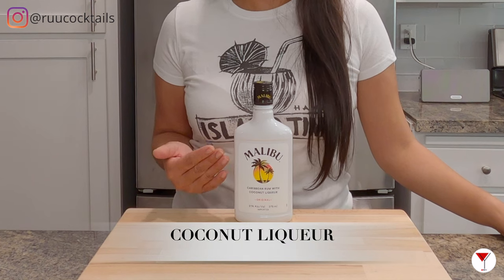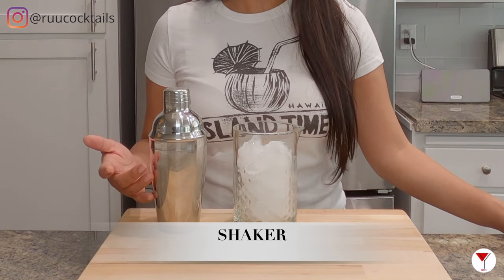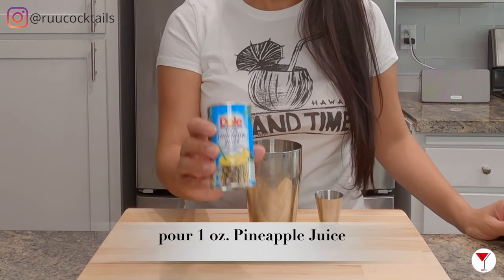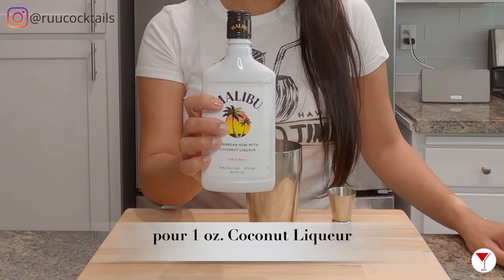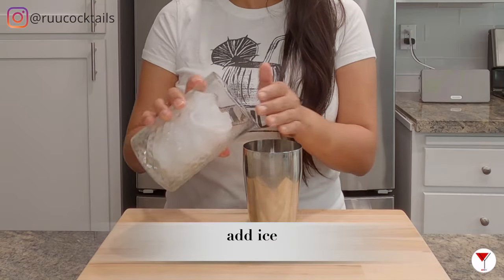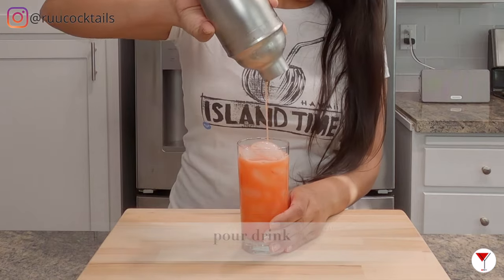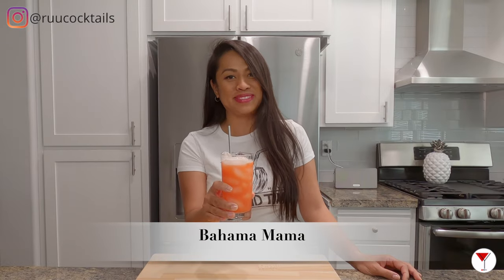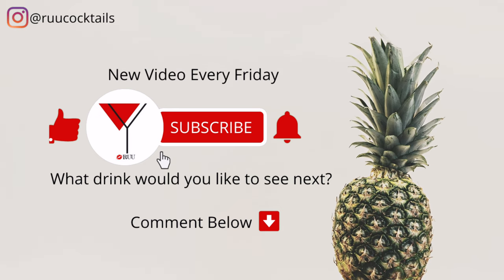Bahama Mama | How to make a cocktail with Rum, Orange Juice, Pineapple Juice & Grenadine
How to make a Bahama Mama | Cocktail with Rum, Orange Juice, Pineapple Juice & Grenadine

Ingredients:
1 oz. Coconut Liqueur
1/2 oz. White Rum
1 oz. Orange Juice
1 oz. Pineapple Juice
1/2 oz. Grenadine
Garnish (optional) with Pineapple or Orange

ABOUT:
Ruu Cocktails was created for audiences who want to learn how to make mixed drinks. This channel will guide you through step-by-step instructions so you can follow along in the process.

🎥 Tune in each Friday to get a drink recipe that you can make from 🏠

⚠️ Must be of legal age to purchase and/or drink alcohol. Please Drink Responsibly!

👍 Follow @ruucocktails on Instagram by clicking on the link below 💋